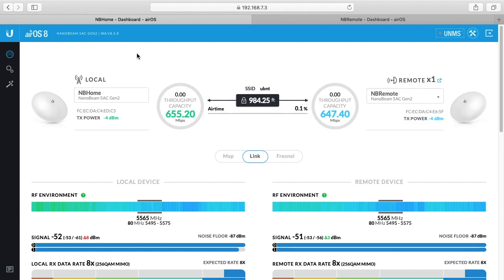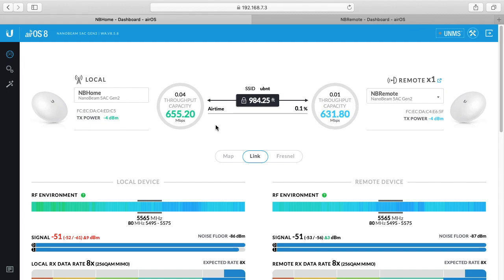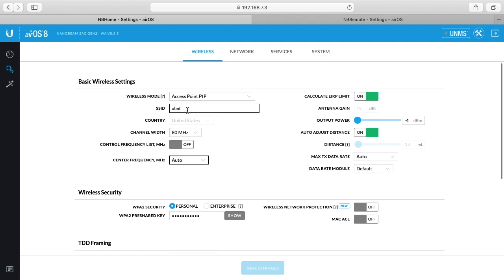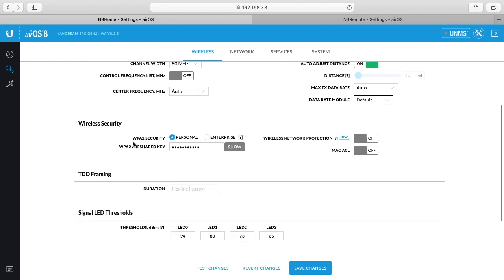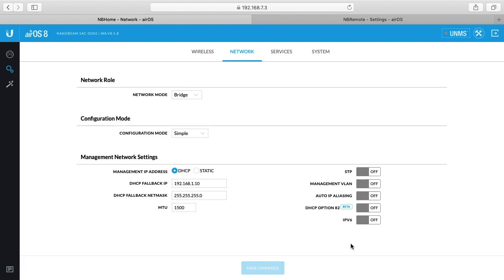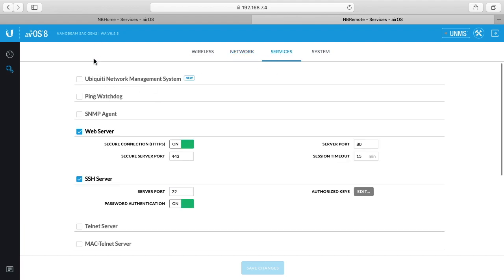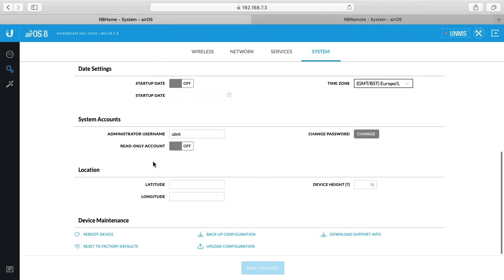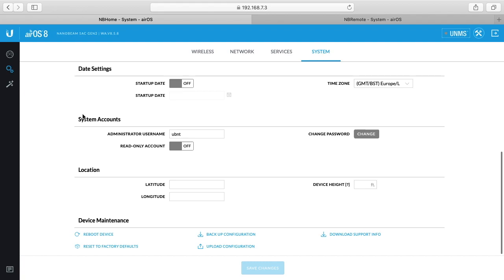Ubiquiti NanoBeam AC Gen2 Advanced Wireless Bridge Setup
In this video I go over the advanced bridge setup of a pair of NanoBeam AC Gen2s.